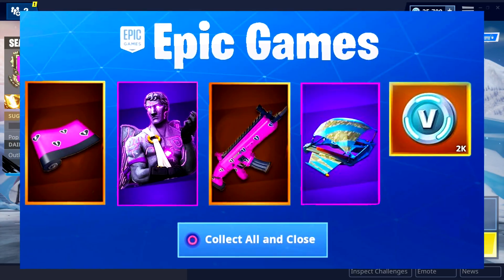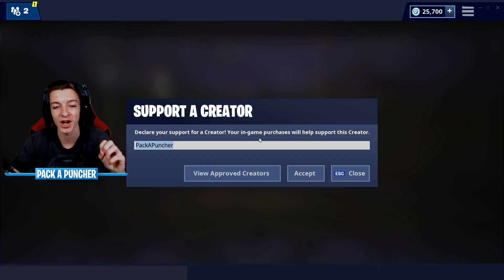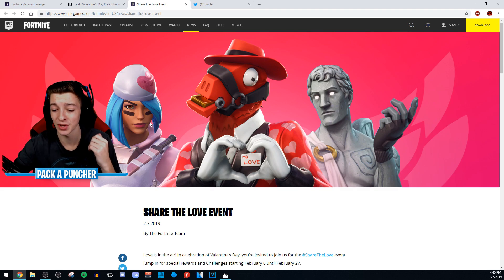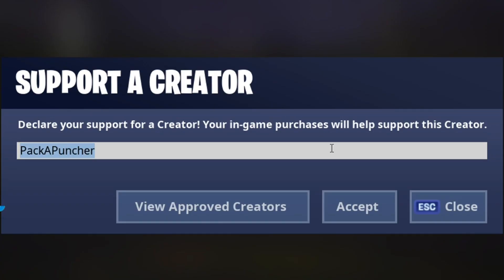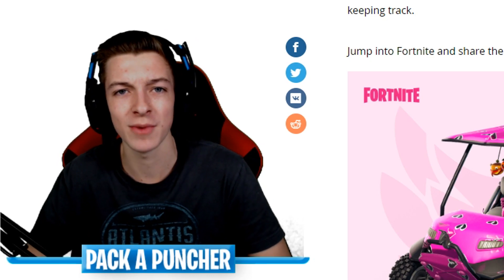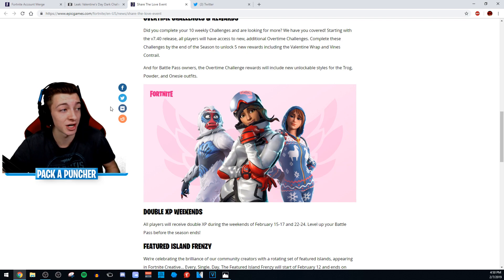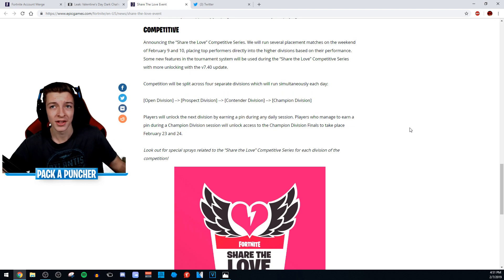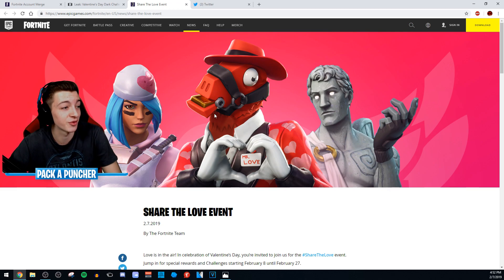The NEW FREE ITEMS in Fortnite! (Overtime Challenges UNLOCKED)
In this video I'll be going over all of the brand new FREE Items that are here in Fortnite! Valentine's Day Rewards, Support a Creator "PackAPuncher" Rewards, & MORE!

Support-A-Creator Code: PackAPuncher

Family Friendly, PG, Kid-Friendly Content :)